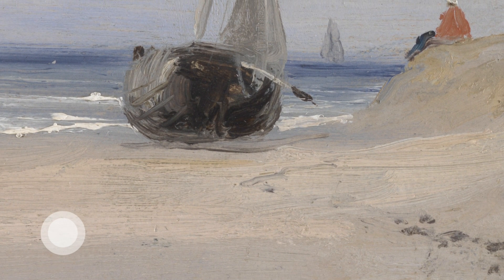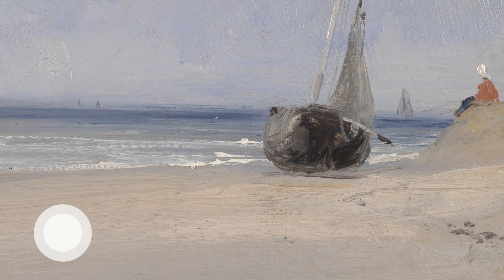5-minute meditation: Bonington's 'An Estuary in Northern France' | National Gallery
Join Christina Bradstreet from our Learning team for a slow look at 'An Estuary in Northern France'. We recommend finding a quiet spot and watching on 'full screen' to get the most out of the experience.

Shop our wide range of reference books including art appreciation, museum studies, teachers’ resources and dictionaries